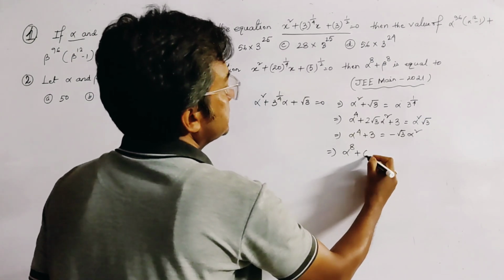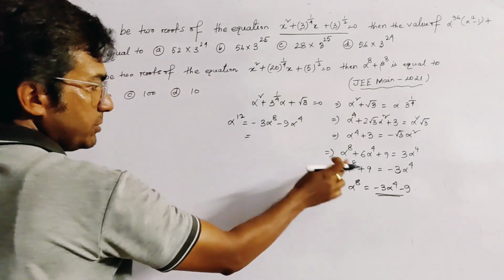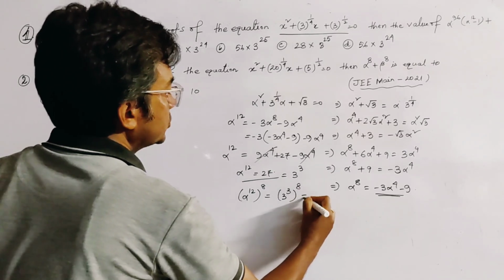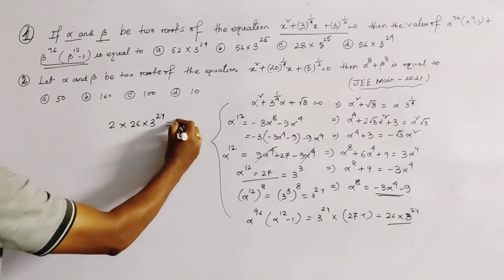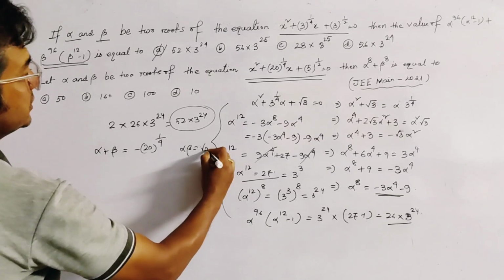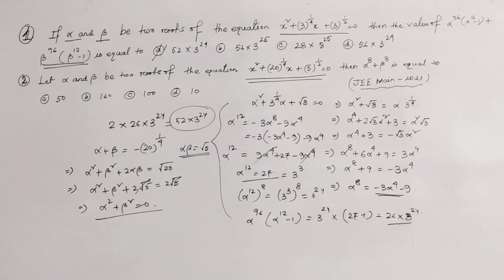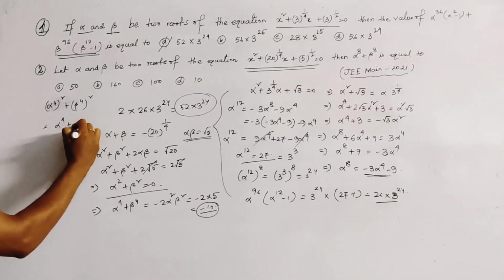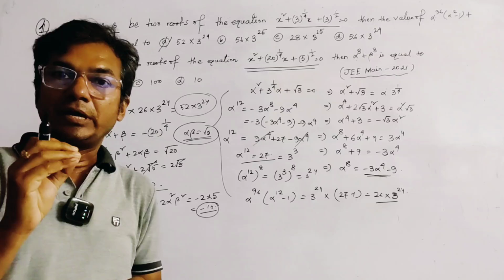If alpha and beta are the distinct roots of the equation x^2+3^1/4x+3^1/2=0, then the value of..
Rajkishor Patra (M.Sc Jadavpur University)

This video contains details answer of integer answer type question, based on quadratic equations with details explanation for jee main.